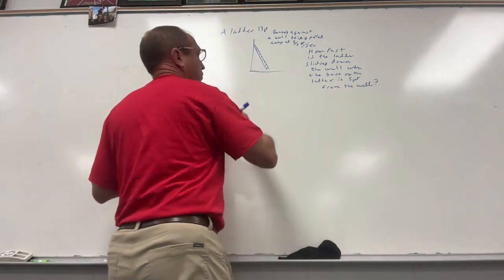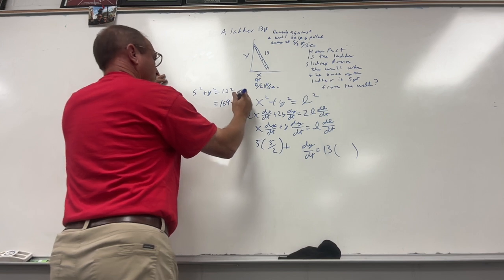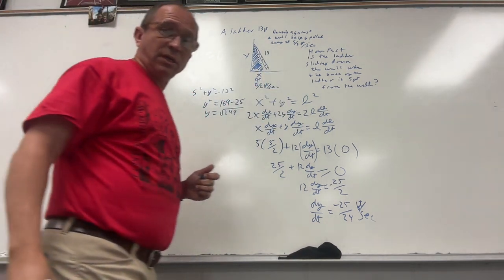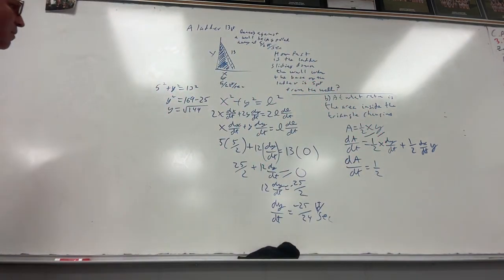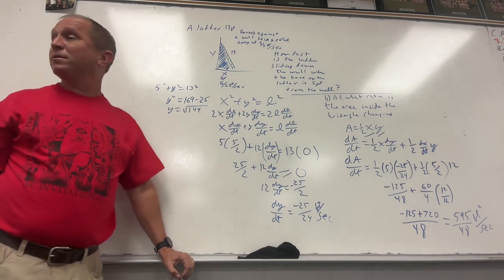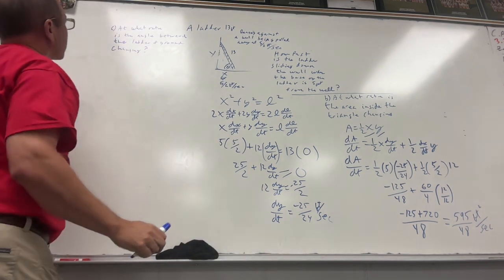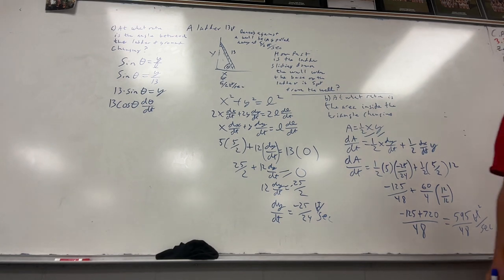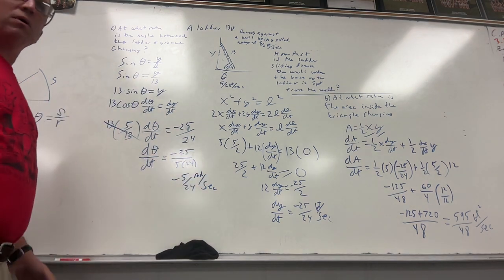related rate ladder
pull the base of a 13 foot ladder from a wall at 5/2 feet / second.